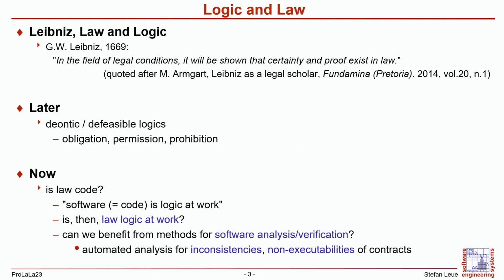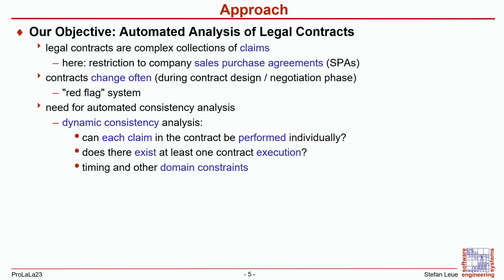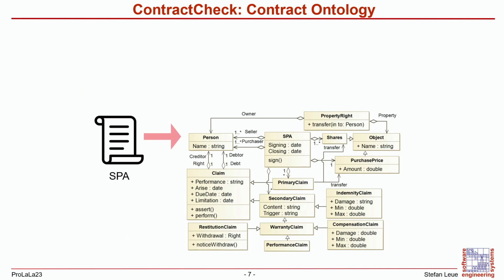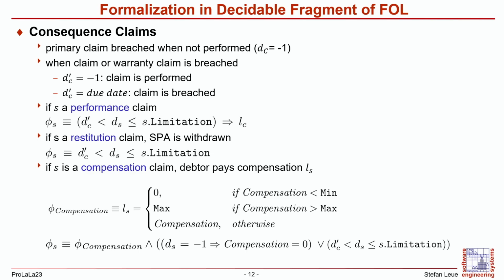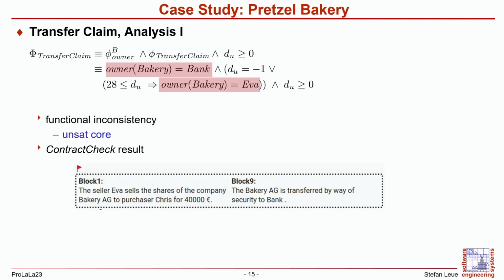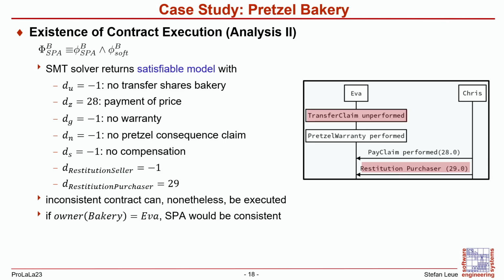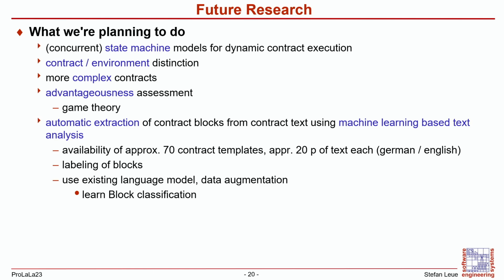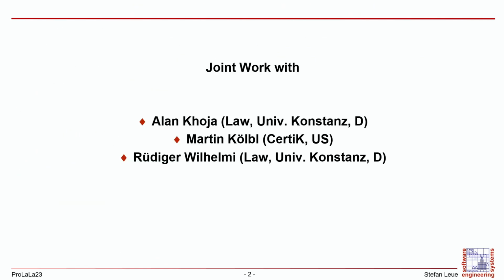[ProLaLa'23] Formal Modeling and Analysis of Legal Contracts using ContractCheck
Alan Khoja, Martin Kölbl, Stefan Leue, Rüdiger Wilhelmi

We describe a method and tool called ContractCheck [9] that allows for the consistency analysis of legal contracts, in particular Sales Purchase Agreements (SPAs). The analysis relies on an encoding of the premises for the execution of the clauses of an SPA as well as the proposed consistency constraints using decidable fragments of first-order logic. Textual SPAs are first encoded in a structured natural language format, called blocks. ContractCheck interprets these blocks and constraints and translates them in first-oder logic assertions. It then invokes a Satisfiability Modulo Theories (SMT) solver in order to establish the executability of a considered contract by either providing a satisfying model, or by providing evidence of contradictory clauses that impede the execution of the contract. We illustrate the application of ContractCheck and conclude by proposing directions for future research.